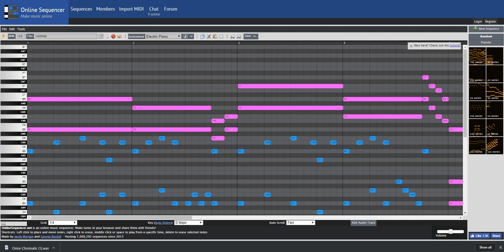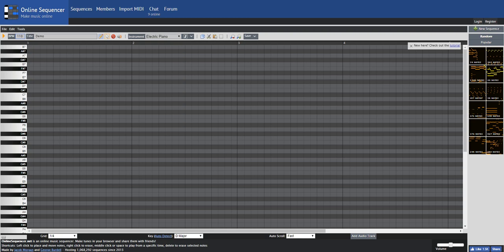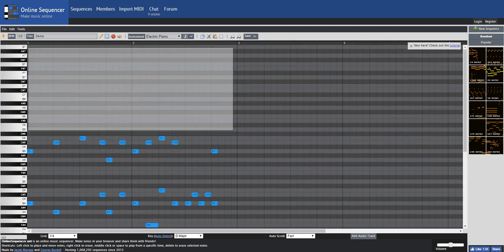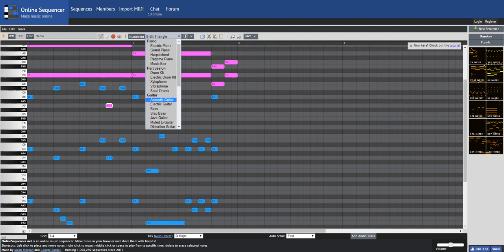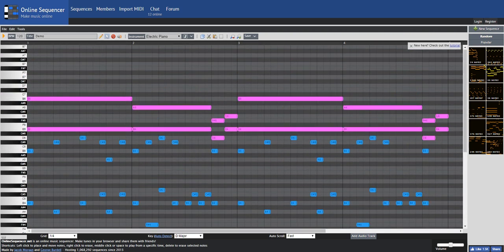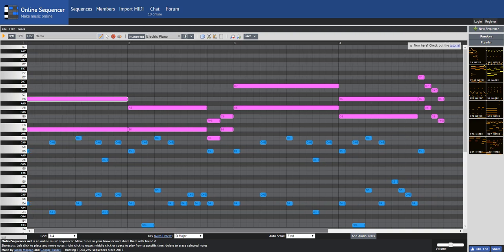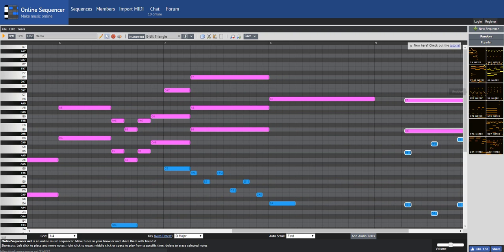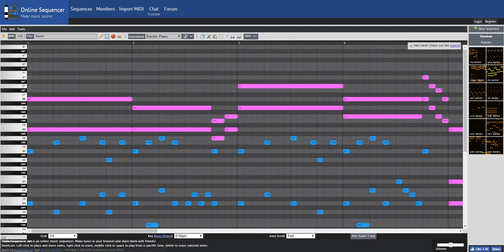How To Use Online Sequencer!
This is for an old version of OS, but many details are still relevant.